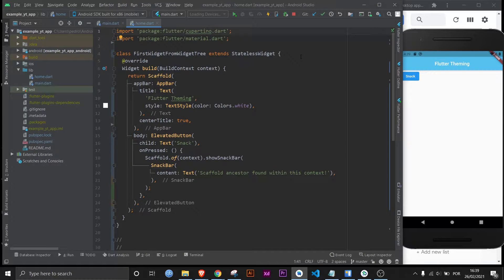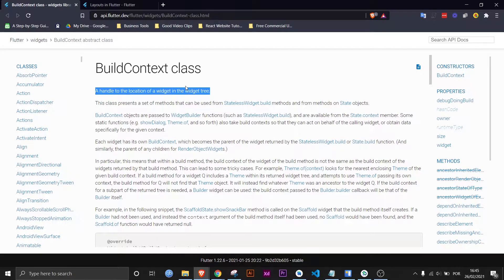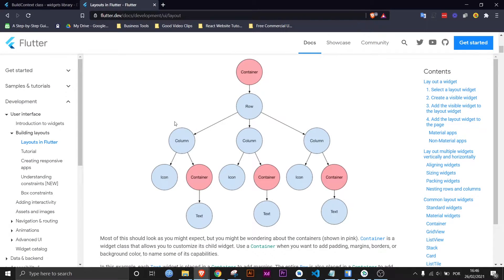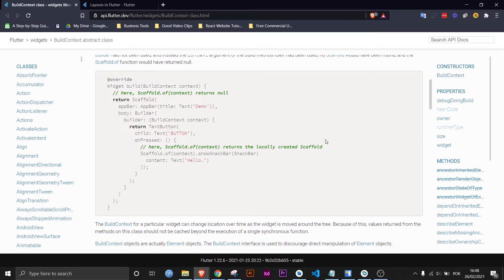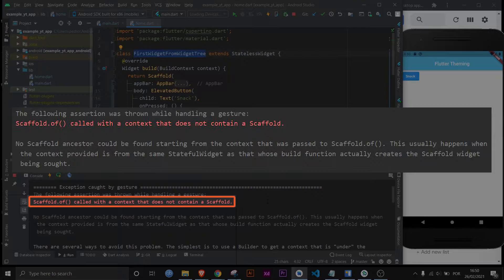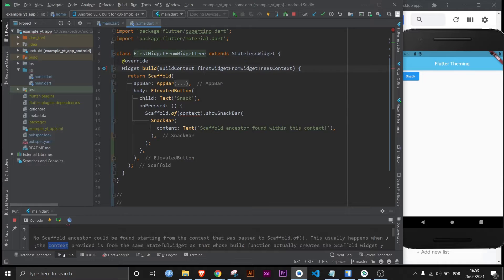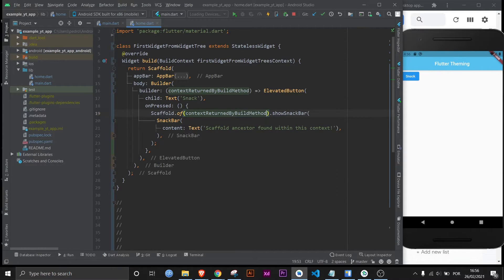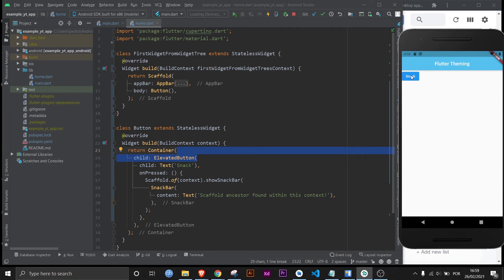Flutter - BuildContext Explained For Beginners (+ Bonus: How To Use SnackBar)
If you're unsure of what the BuildContext is, then this is the video that will clear your doubts.

The concept of BuildContext itself is actually very simple: it lets the widgets (that need it) know where in the widget tree they are placed, so that they can do its function correctly.

But sometimes, you need to pass on a different context than the one in the arguments of the build method. And this video should clear your doubts right up.

If you still don't know what it is at the end of the video, watch it again! And I promise it'll click for you.

It is definitely a must to be able to understand what BuildContext is and how you should use it in your Flutter journey.

00:00 - Intro
00:27 - Showing UI/Code
00:40 - BuildContext Class Documentation
01:22 - Basic Explanation (With Analogy)
01:37 - Summing It Up
02:04 - Explaining It Using a Widget Tree
02:46 - Explaining The Documentation Example
03:14 - Using BuildContext
04:53 - Making The SnackBar Work
07:10 - Like & Subscribe
07:18 - Flutter Mentor Out